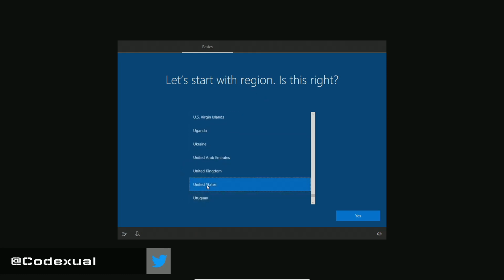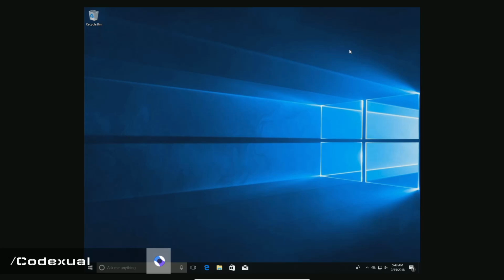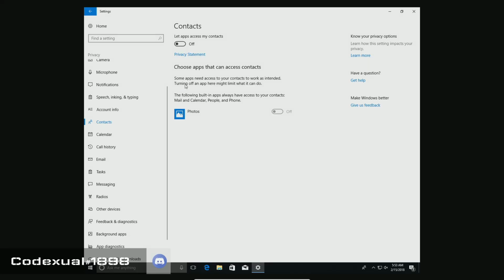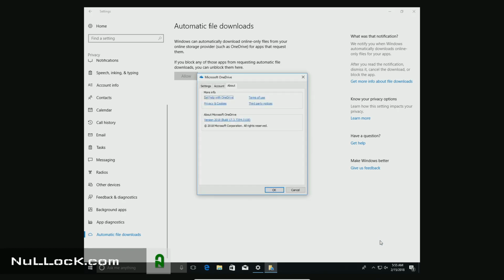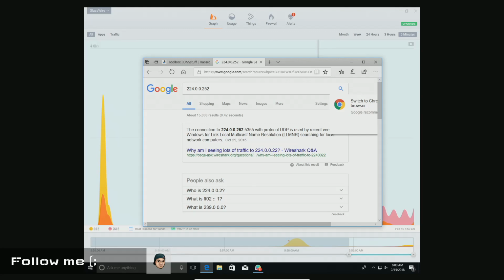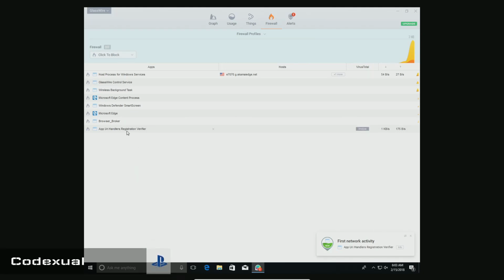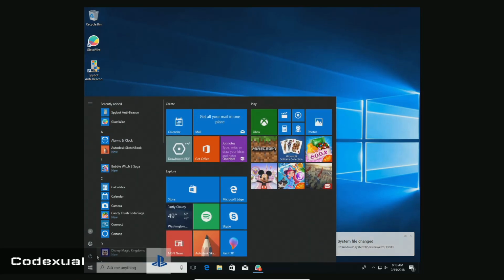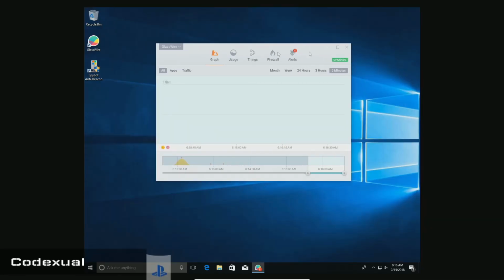Privacy settings - Microsoft / Windows 10 Spying on You! (How To)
Did you know Microsoft / Windows 10 is spying on you? And this video shows you how to stop them; Data collection such as Ad's, Searches, Cortana, Telemetry, and other secrets their keeping from us.

Programs Used

Spybot Anti-Beacon
Glass Wire